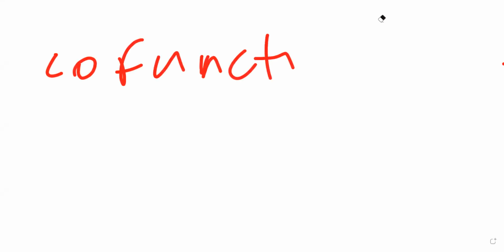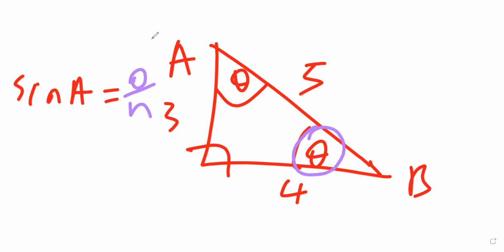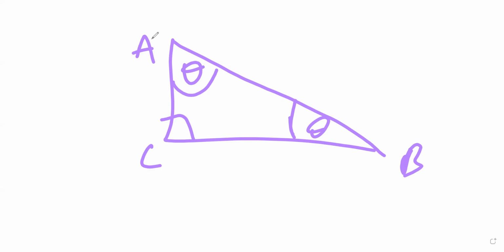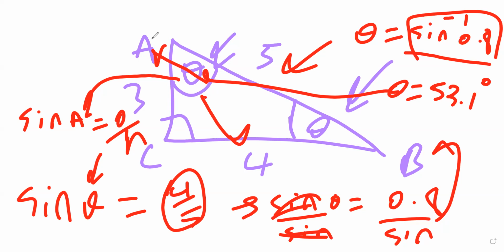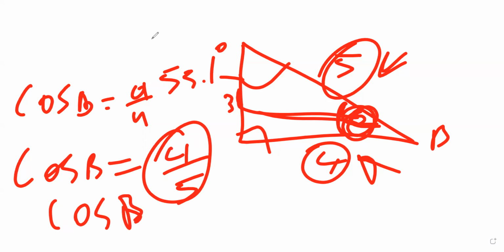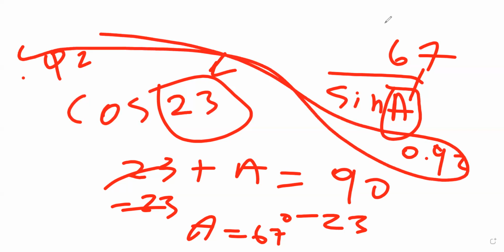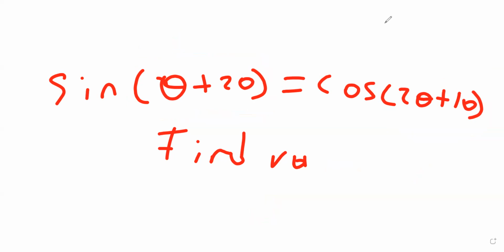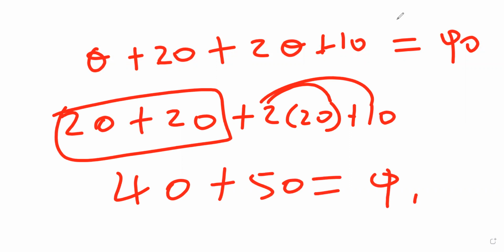Trig Review- complementary angles of sine and cosine, Trig Ratios, Pythagorean Theorem...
This video explains a few topics in Trigonometry as a review of complementary angles of sine and cosine, Trig Ratios, Pythagorean Theorem...